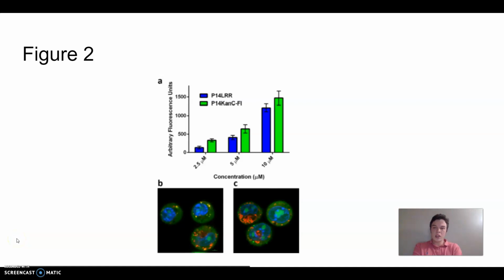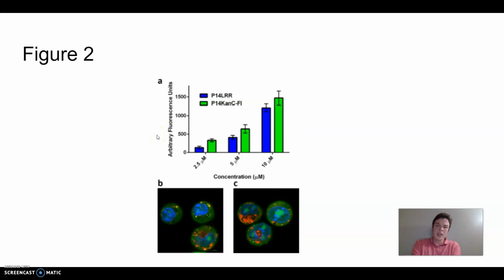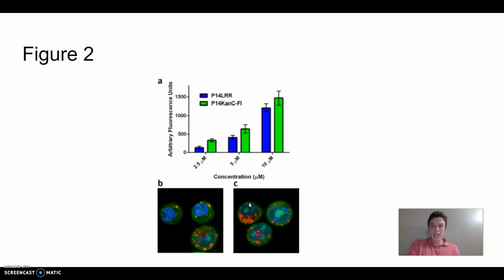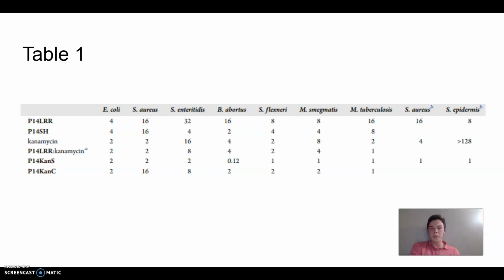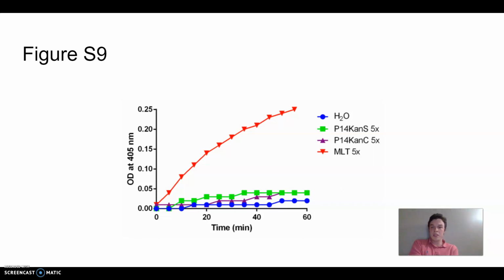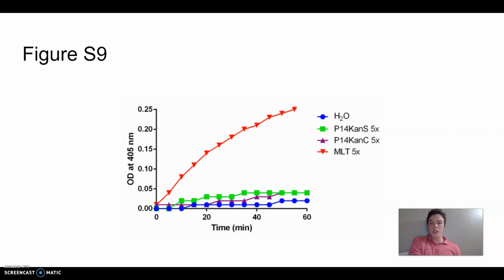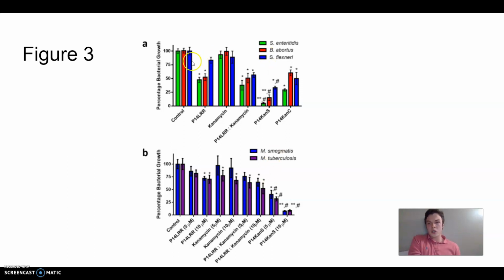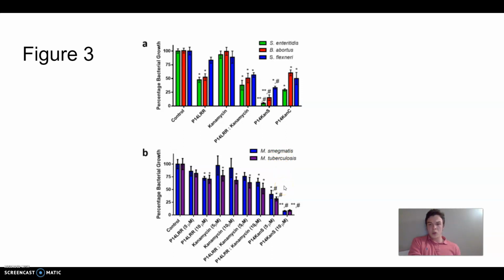Kanamycin Presentation 2